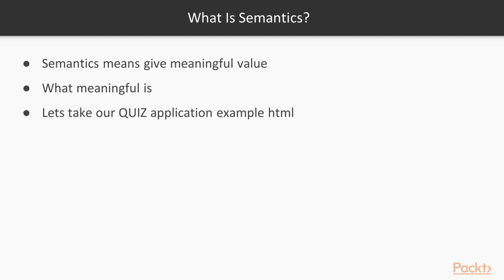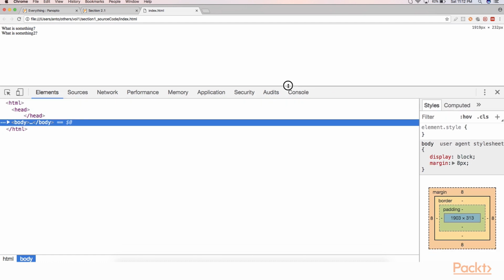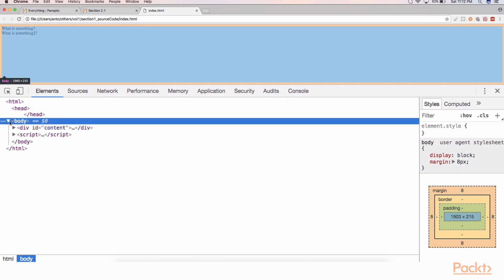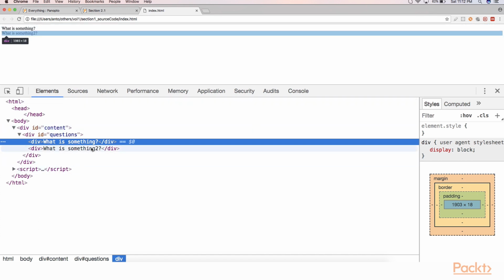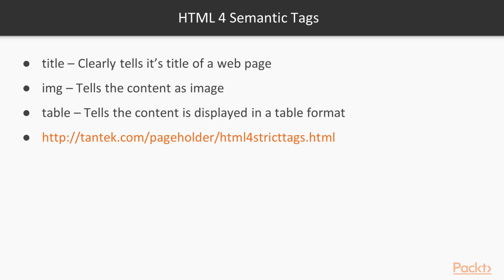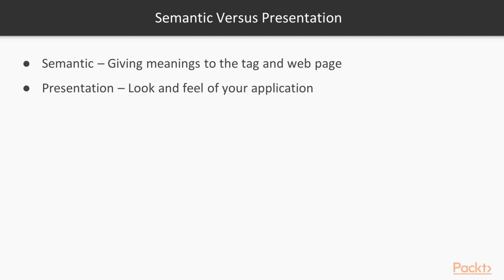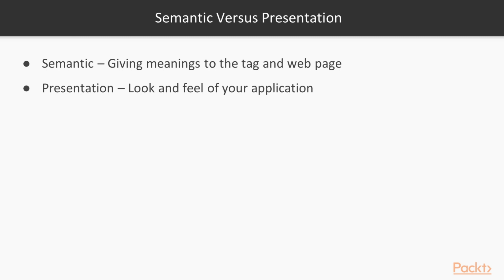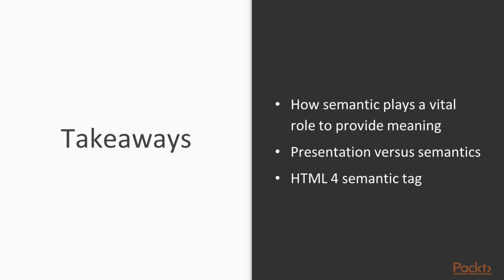JavaScript by Example : What Is Meant by Semantic? | packtpub.com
In this video, we will see why we need a semantic web page.
• Understand what is semantic
• Explain semantic versus presentation
• Understand HTML5 semantic tags